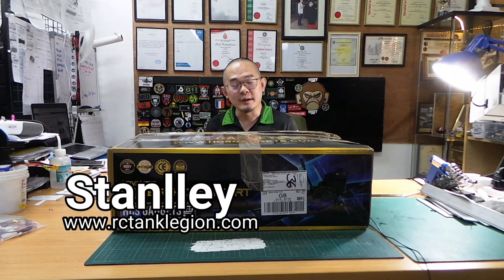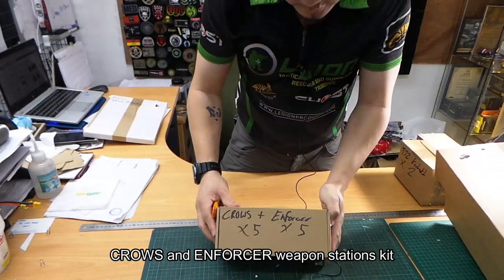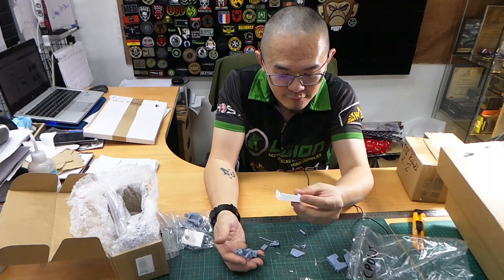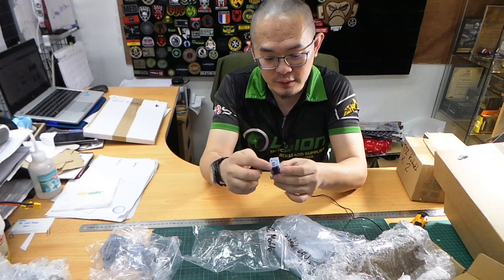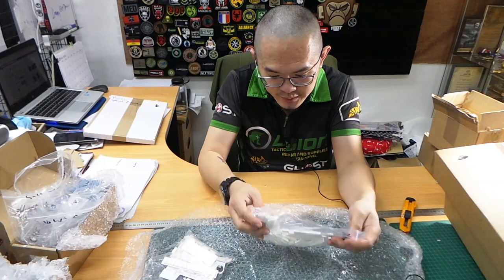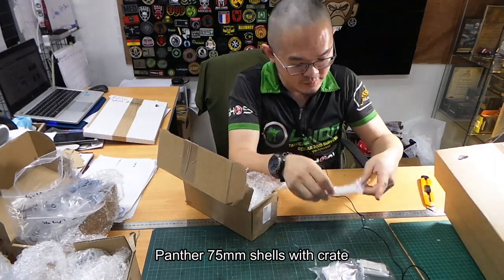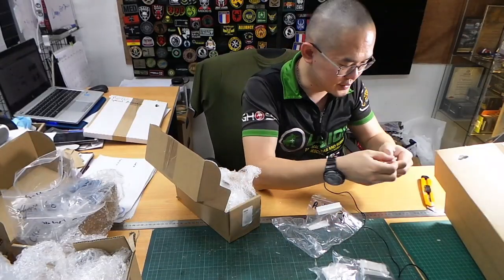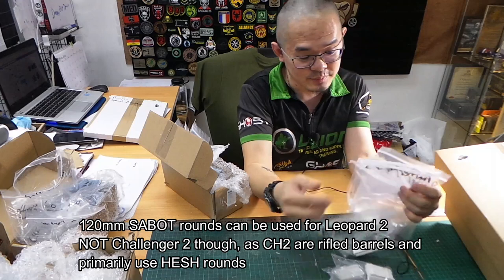Unboxing Armoured Models 3D printed kits for RC Tanks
very high quality 3D printed kits, great for your RC Tanks!